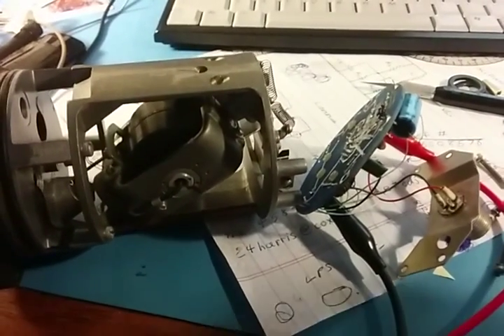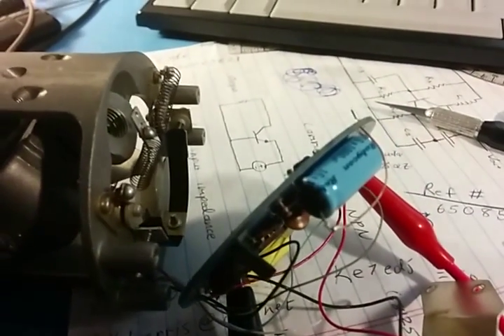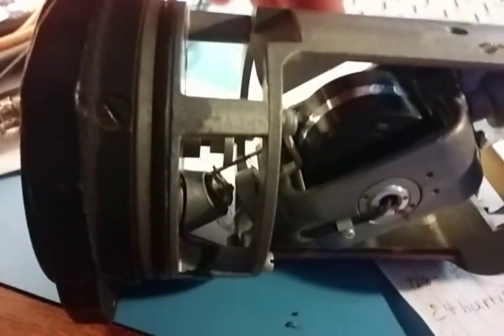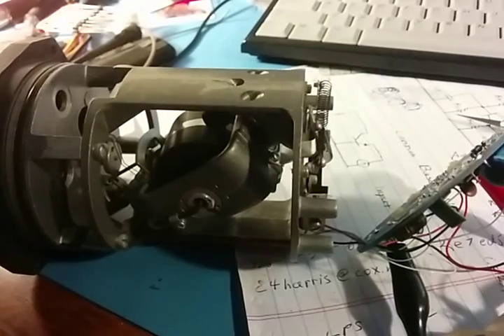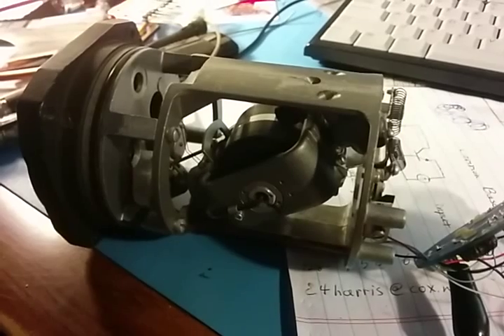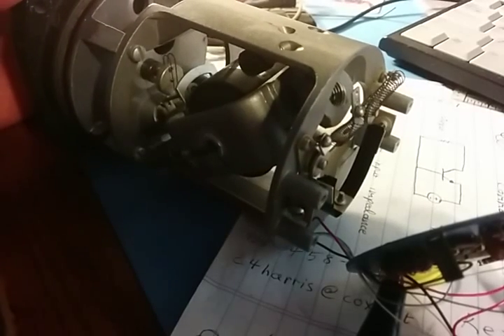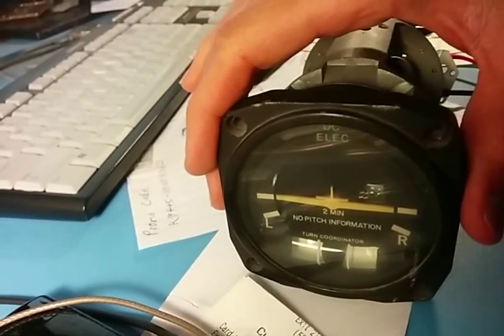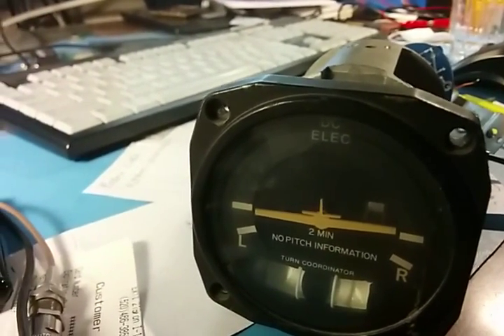Cessna Turn Coordinator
A look inside at repairing a Cessna turn coordinator driver board.